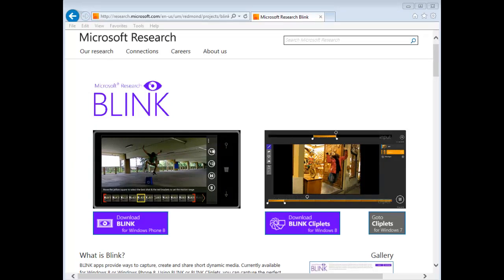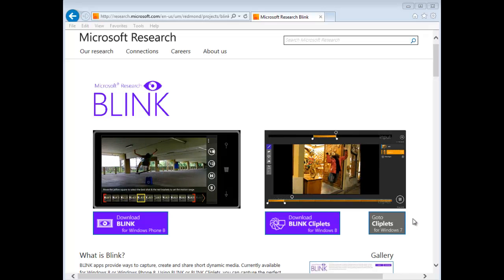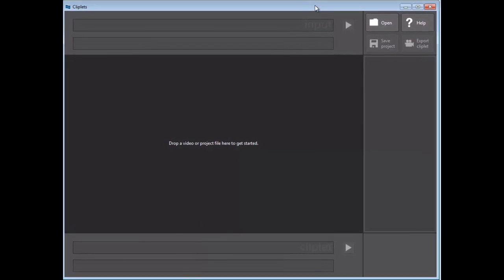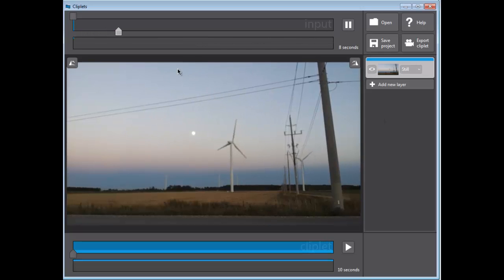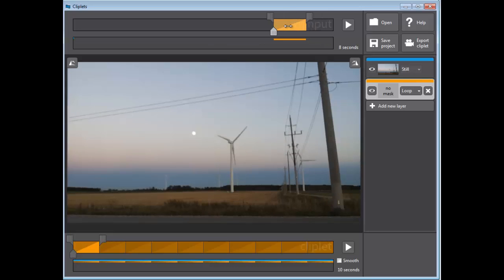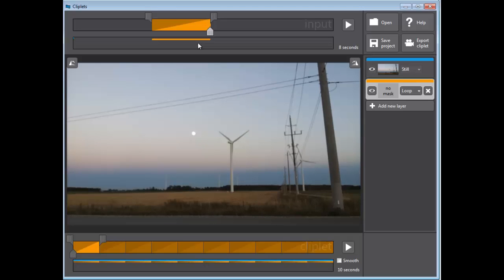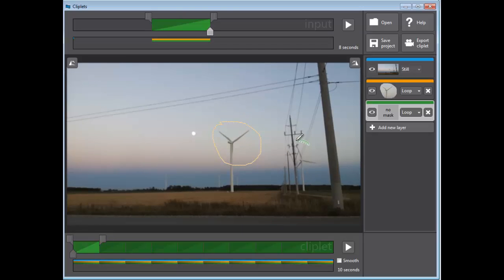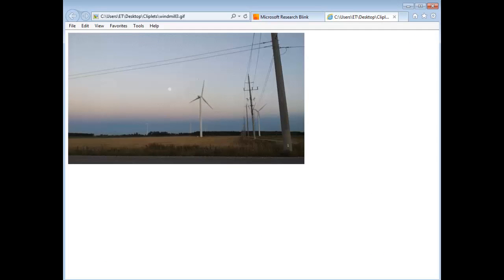How To Create A Cinemagraph With Microsofts Free Cliplet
Cool Microsoft app to create cinegraphs or live pictures or photos.